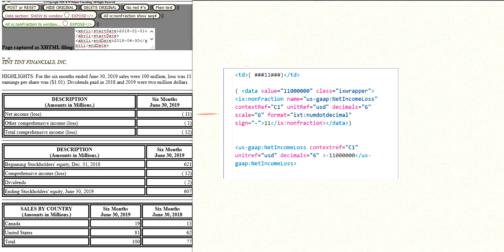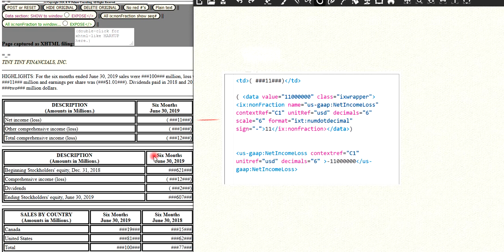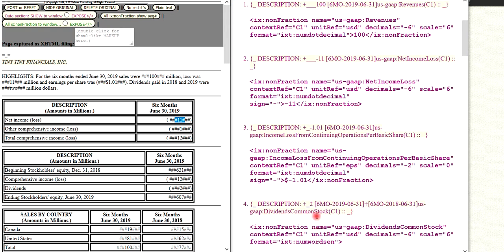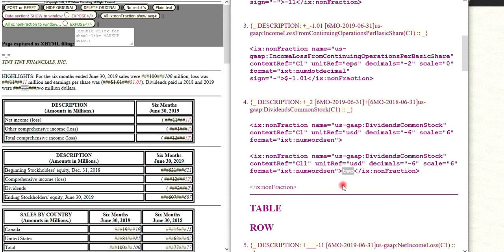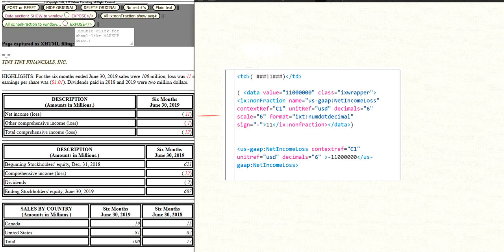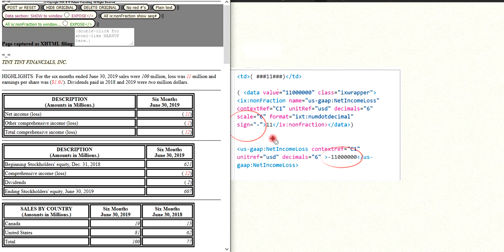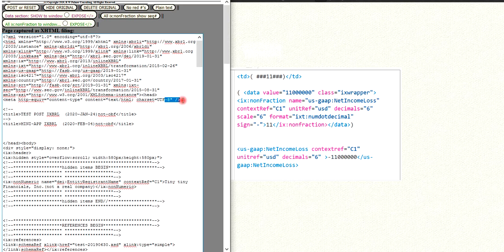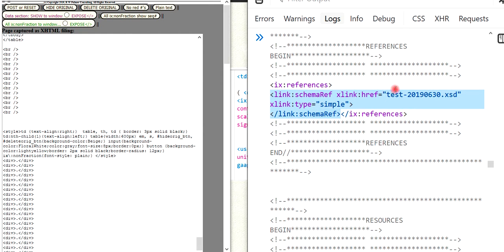Video 20 02 13 13 45 45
Extra video